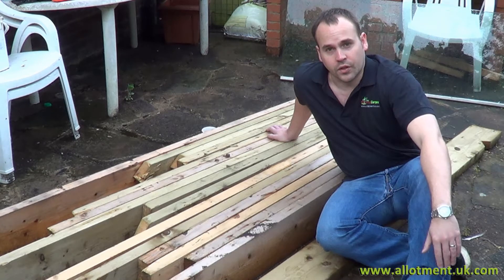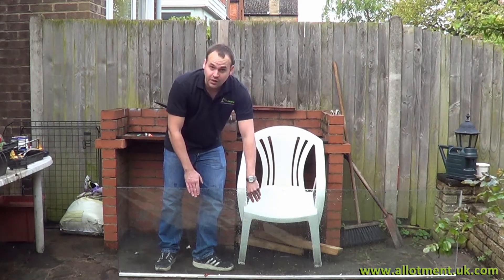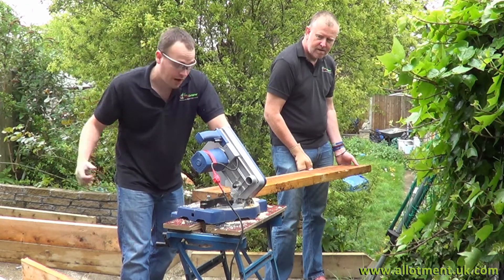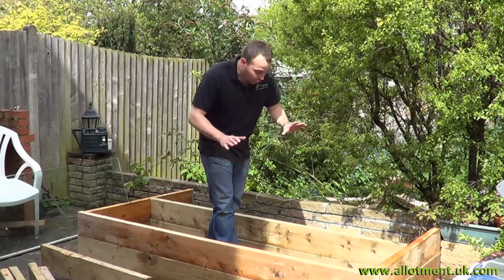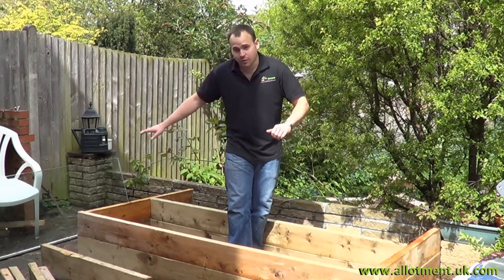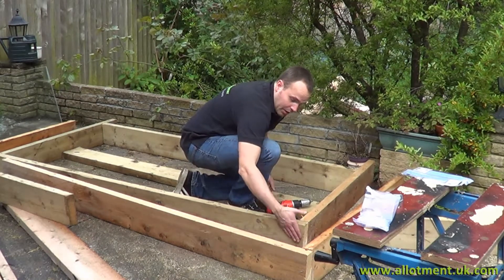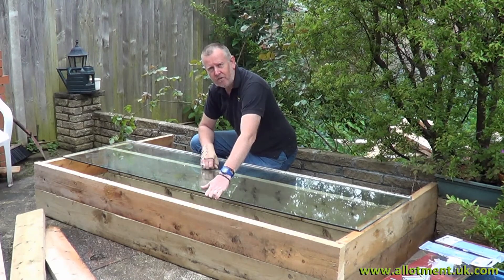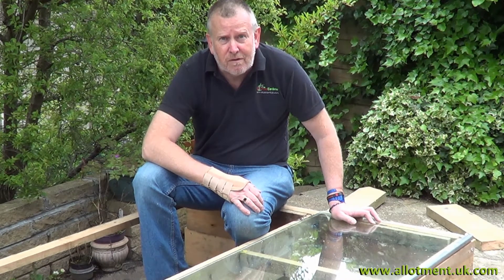UntitledProjects:cold frame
A simple cold frame from scrounged materials